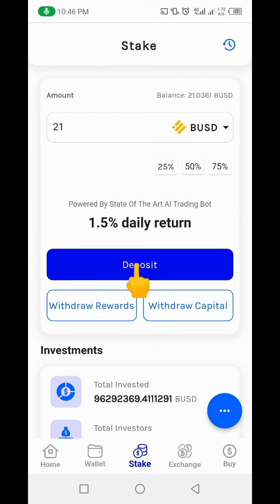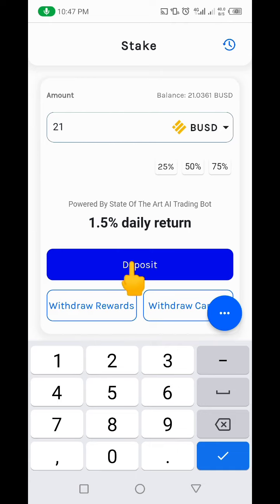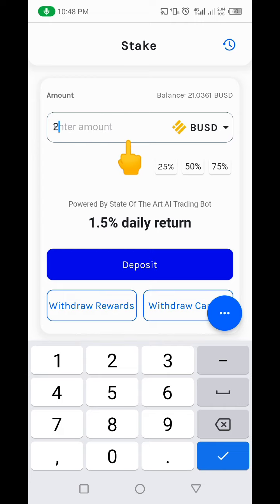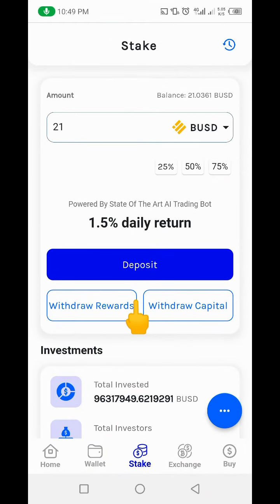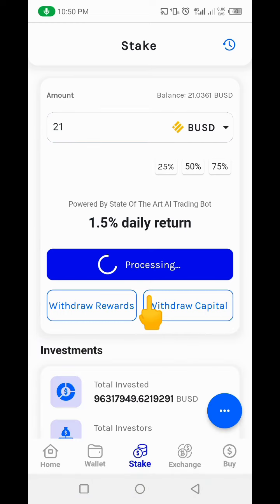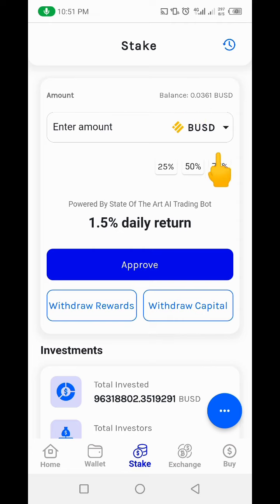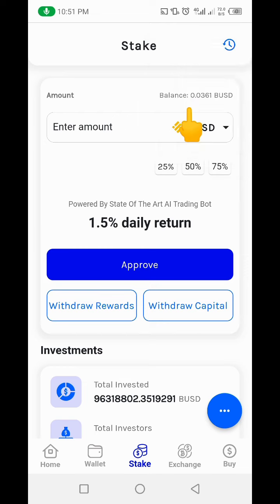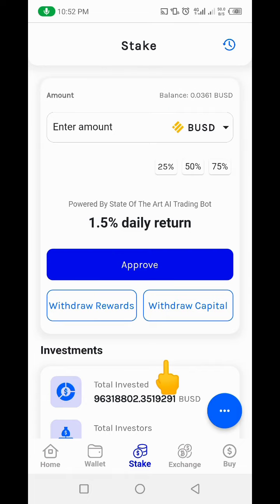How To Solve Stablefund Staking Error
In this video, I talked about how to solved the staking error we do get whenever we want to stake on the stablefund platform.

I showed the step by step guide on how to overcome the error message and go ahead to stake any of our coin amongst the 3 which are BUSD, BNB, MATIC.

Stable Fund